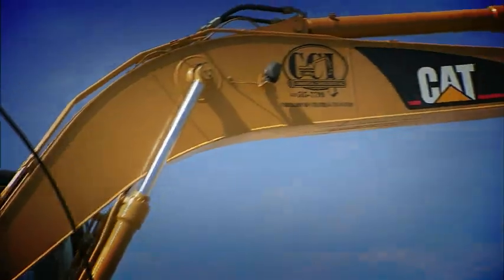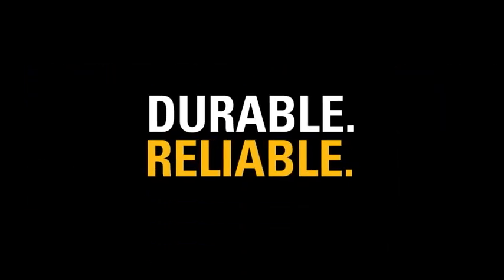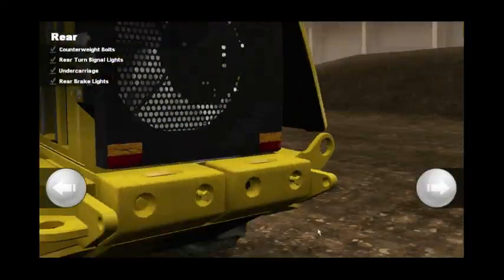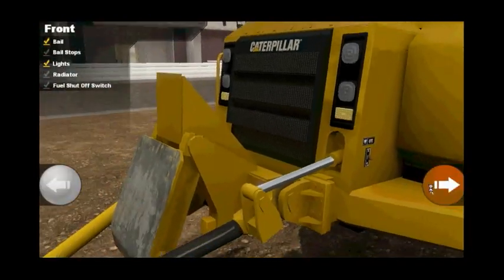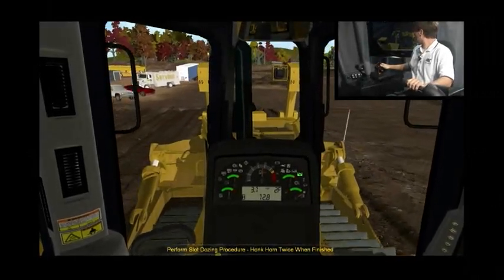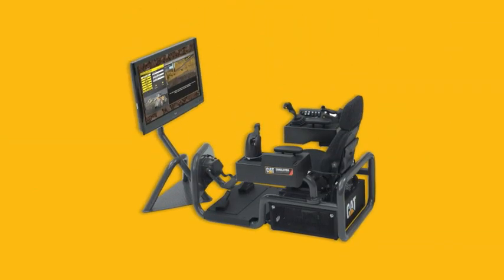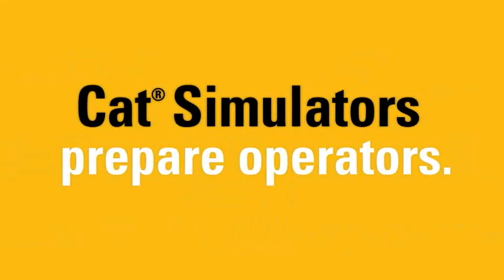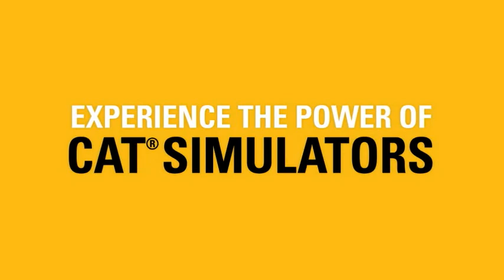Cat® Simulators - Where Training Meets Technology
This video explains how Cat® Simulators train heavy equipment operators. Cat Simulator technology, using actual Cat equipment controls, improves operator efficiency and production. The use of Cat Simulators reduces risk to equipment, operators and others. Five heavy equipment simulator models are currently available: hydraulic excavator, dozer, small wheel loader, motor grader and wheel tractor scraper. There are numerous training modules for each equipment model. Operator activity, proficiency and skills assessment can easily be tracked and recorded. These Cat Simulators are a breakthrough in heavy equipment operator training technology.